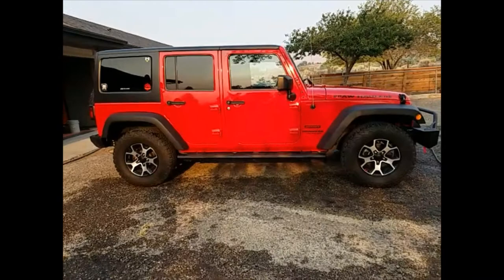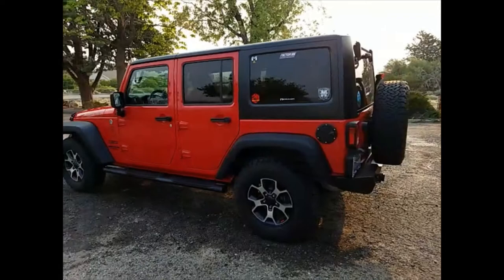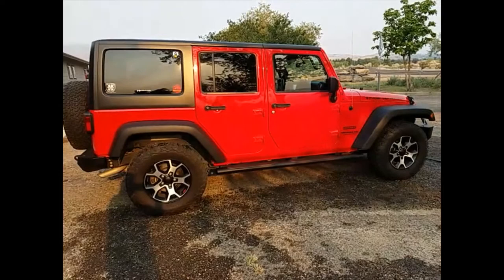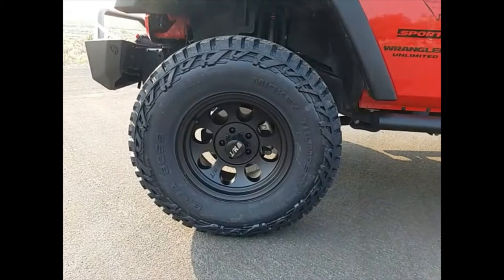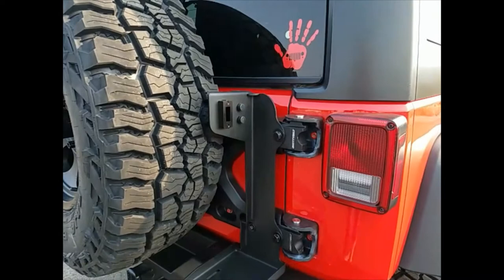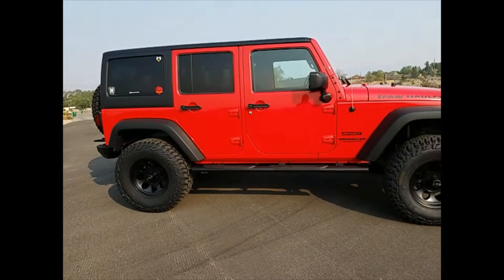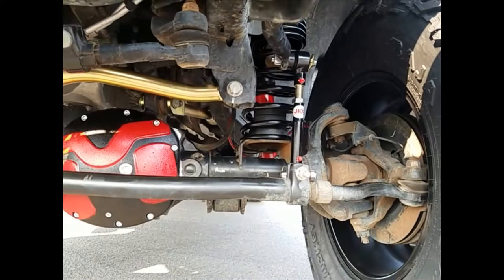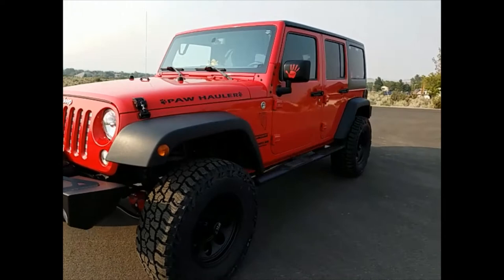My Jeep JK gets Metal Cloak lift and Mickey Thompson wheels and Baja Boss tires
I am so happy with my lift and wheels and tires. Nate's Precision in Reno did the lift and installed the wheels & tires.
Metal Cloak 2.5" Dual Rate lift w/ Rocksport shocks
Metal Cloak diff covers
Mickey Thompson Classic 3 wheels 17 x 9
Mickey Thompson Baja Boss A/T 35 x 12.5 x 17